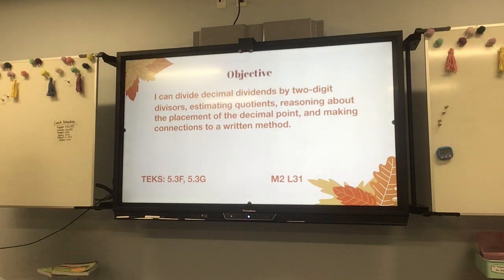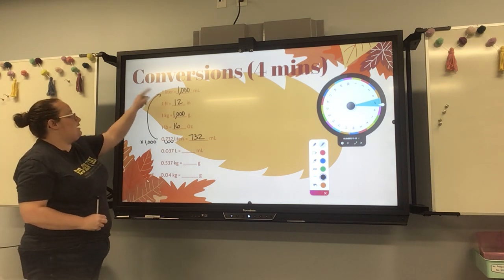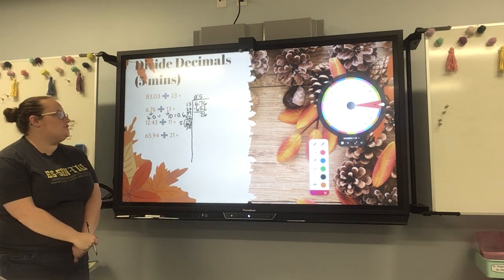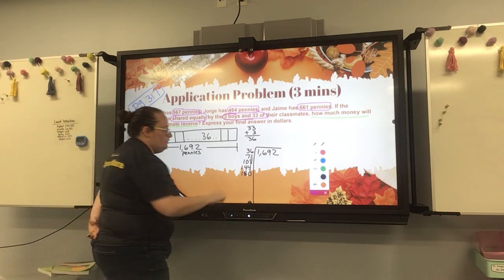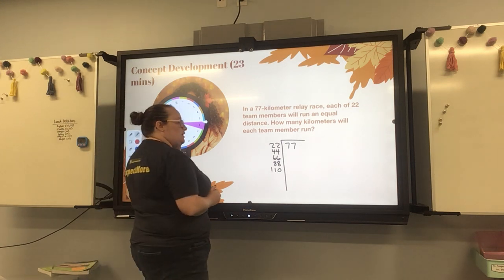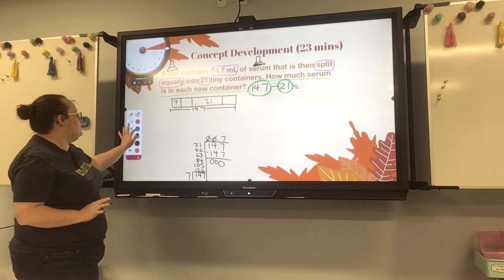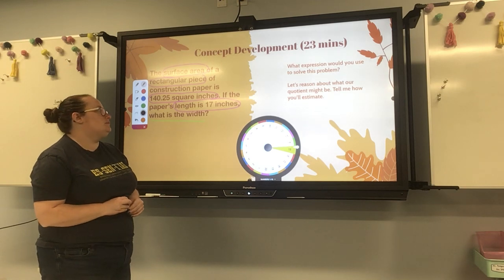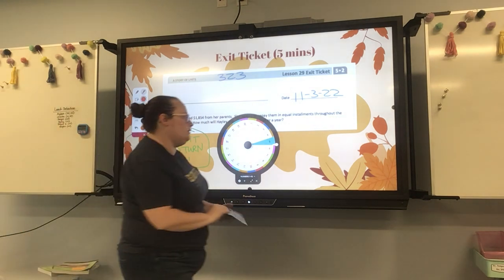November 3rd Eureka Math Module 2 Lesson 31